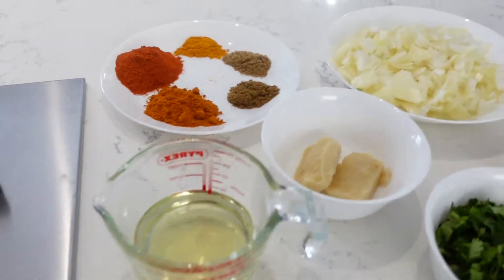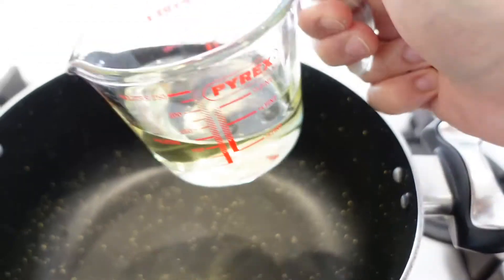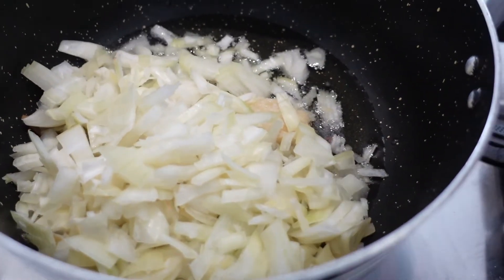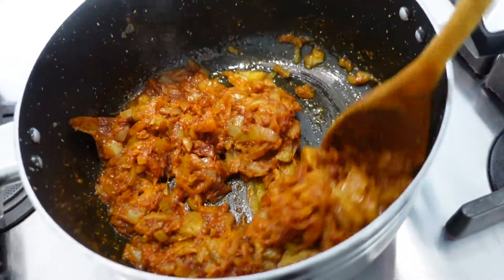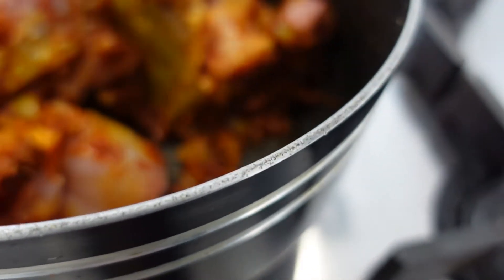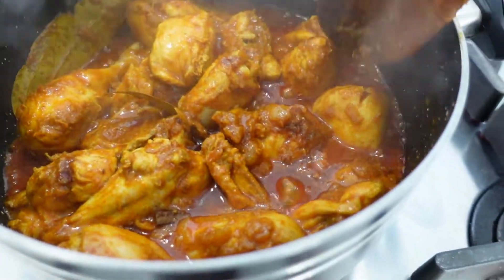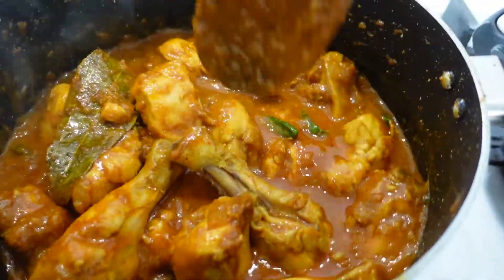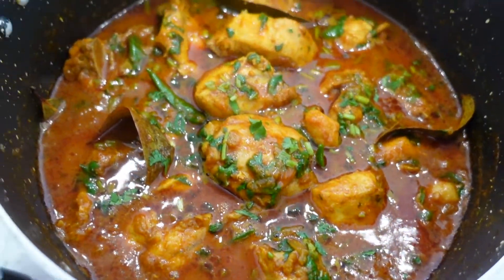chicken curry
Ingredients
1 whole chicken
garlic & ginger
bayleaf
cinnamon sticks
2 medium onions
1 tomato [optional]
few chillies [optional]
chillie powder [optional]
curry powder
turmeric powder
cumin powder
coriander powder
and fresh coriander to garnish